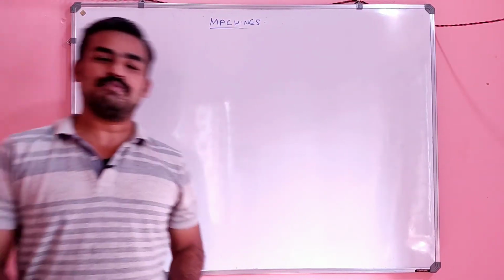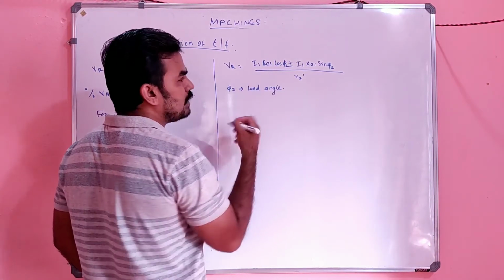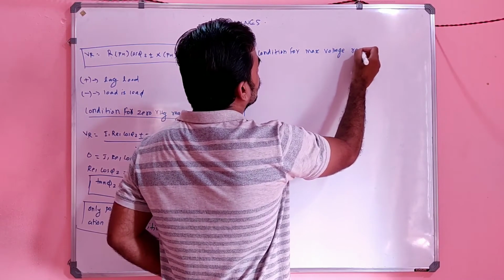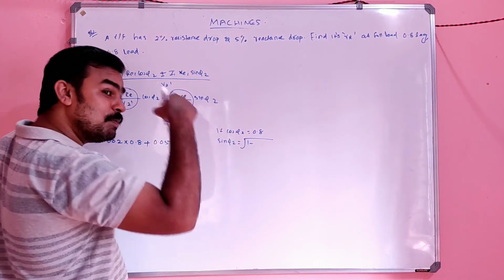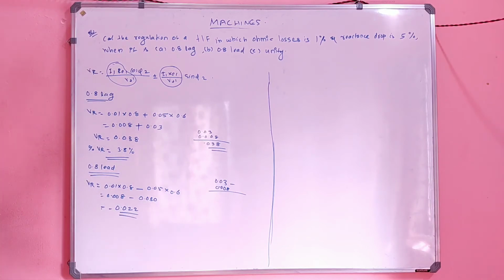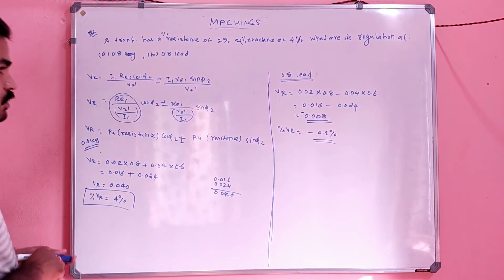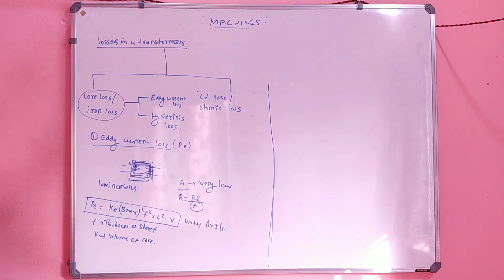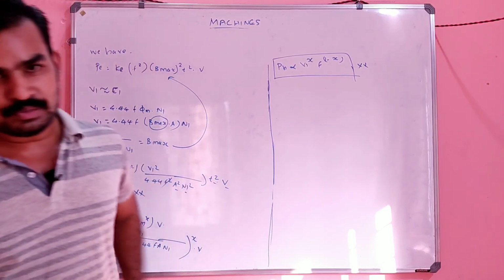LECT. 4 | VOLTAGE REGULATION OF A TRANSFORMER